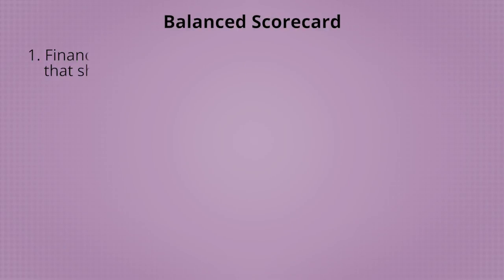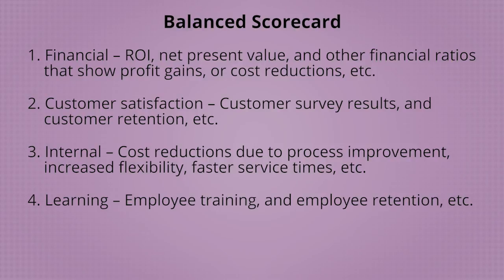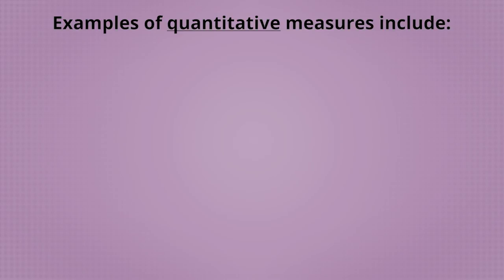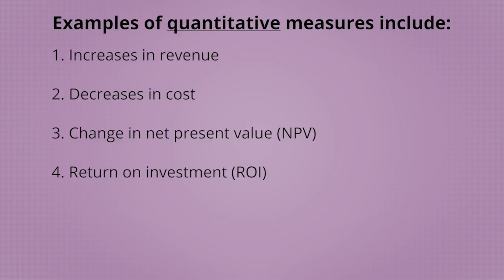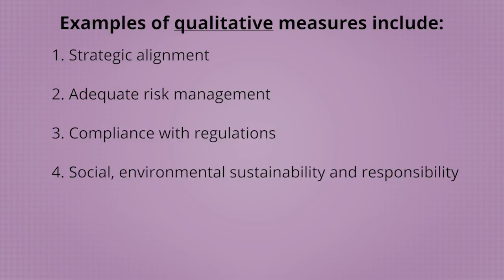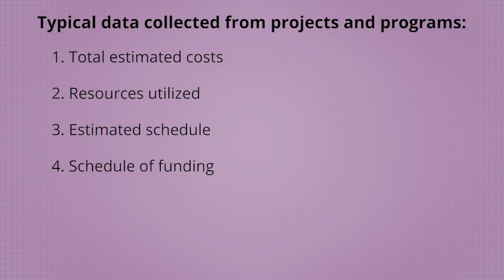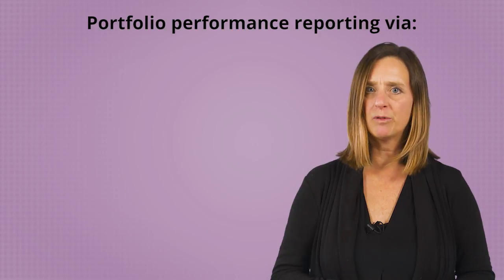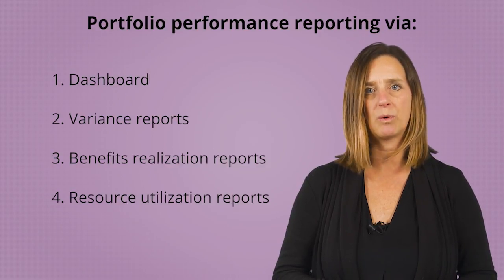IT PROJ M 2 2 05